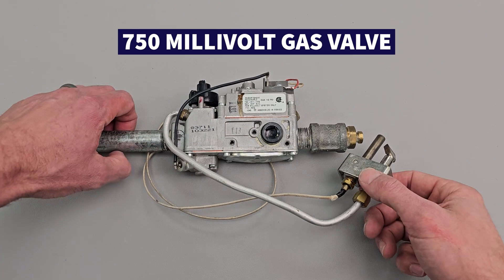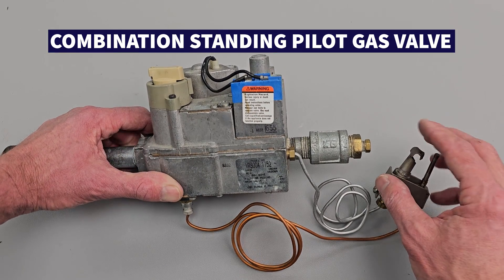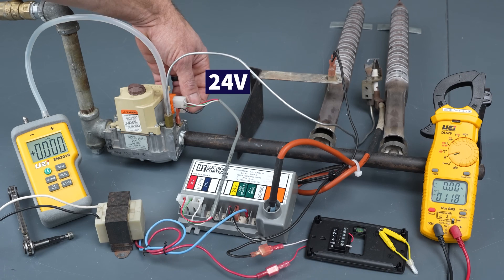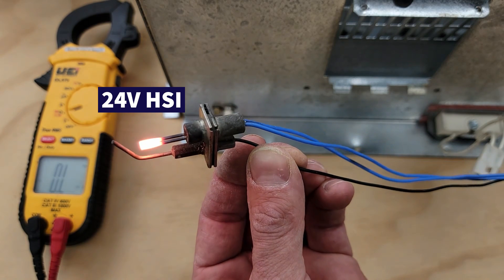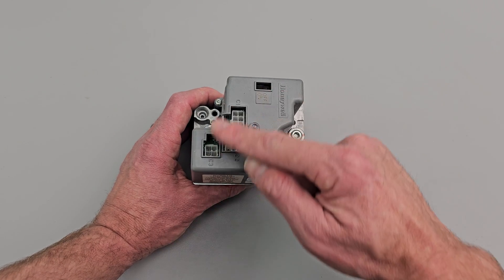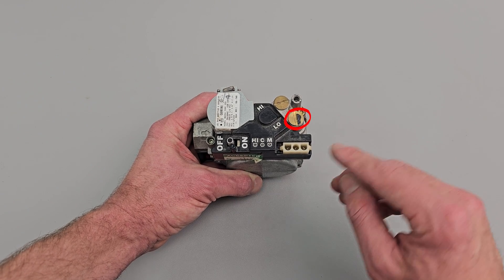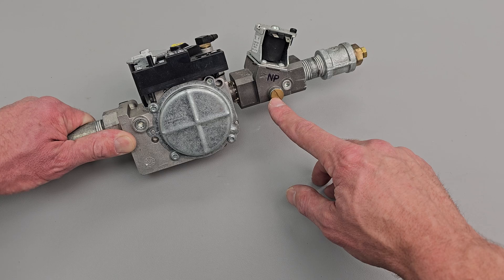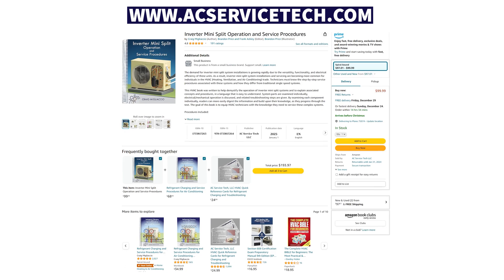Gas Valve Types and Operation on GAS FURNACES!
In this HVAC Training Video, I Show How Gas Valves Have Changed Over Time in Gas Furnaces. I Show How Each Gas Valve Differs Based on the Heater it is Installed In! Some Versions Include Standing Pilot, Intermittent Pilot, Direct Ignition, and More! Supervision is needed by a licensed HVACR Tech while performing tasks as Experience and Apprenticeship garners Wisdom and Safety.